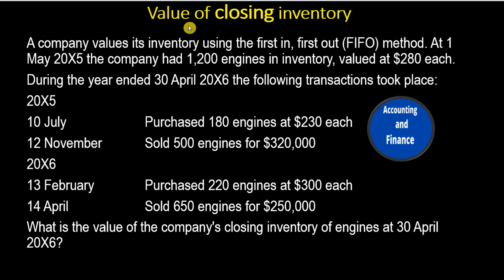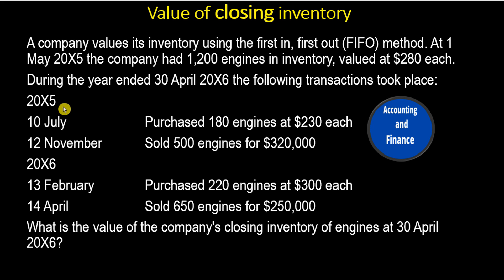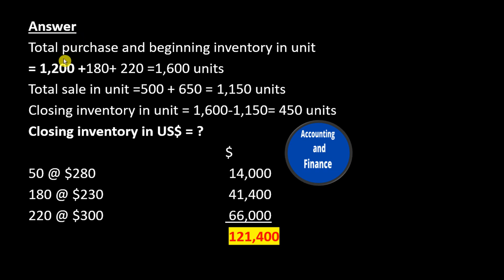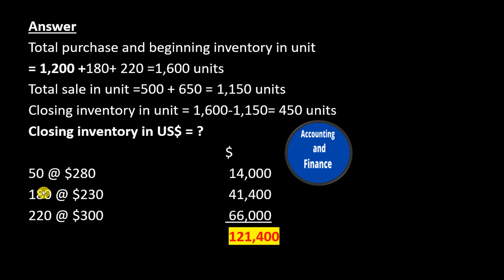How to calculate Value of closing inventory